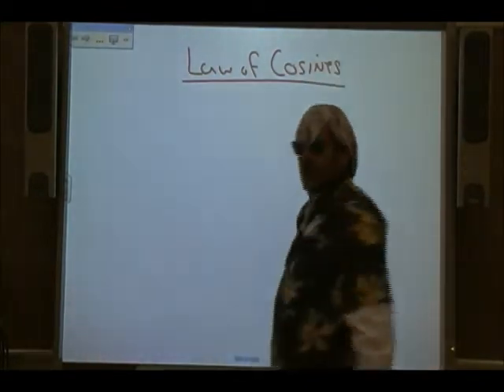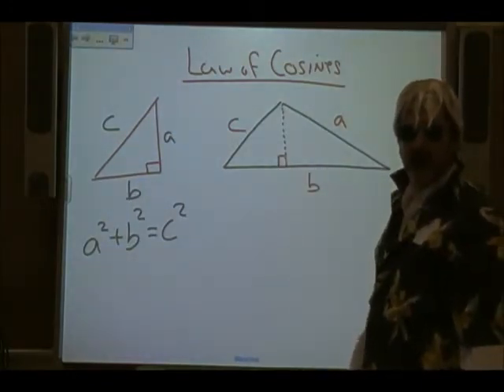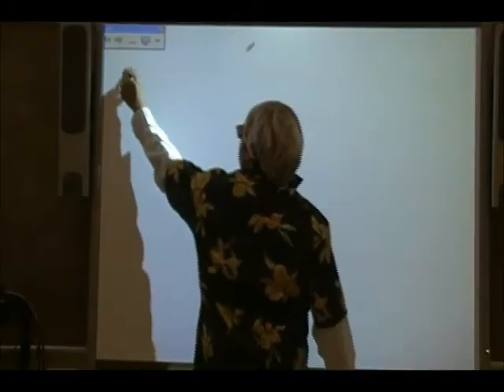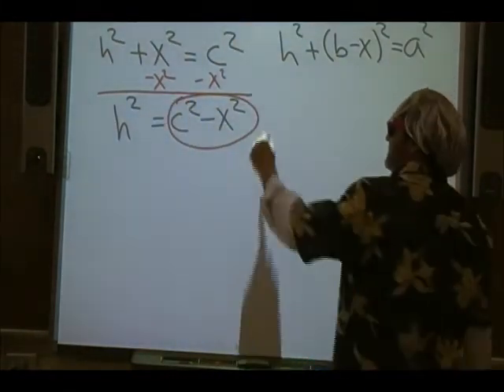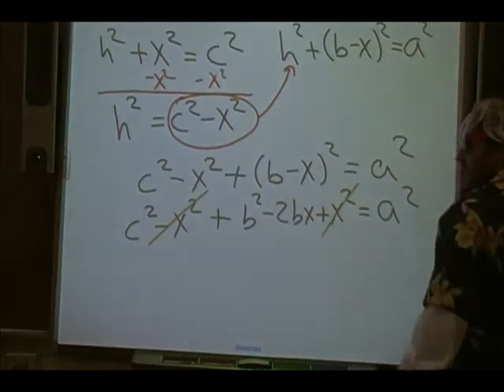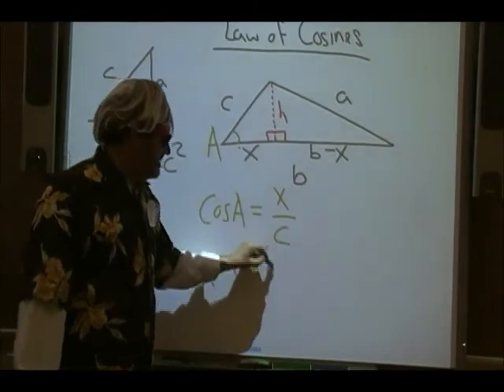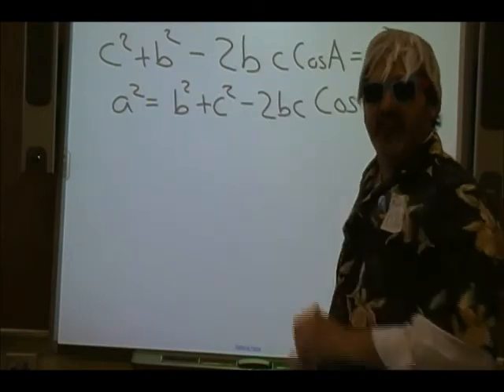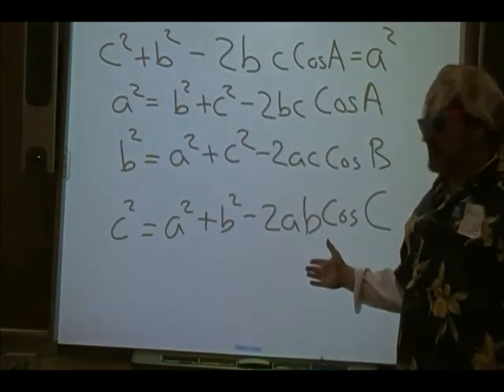Law of Cosines